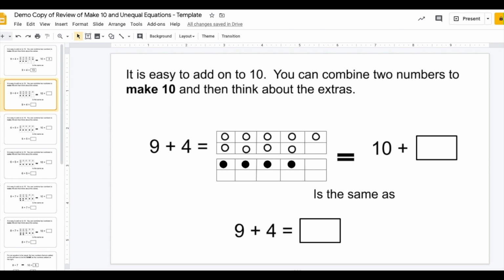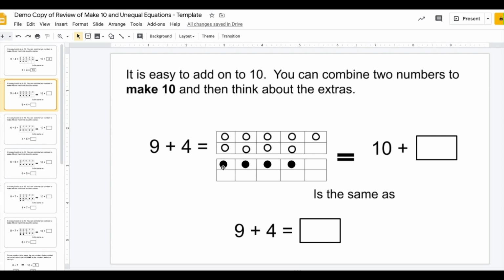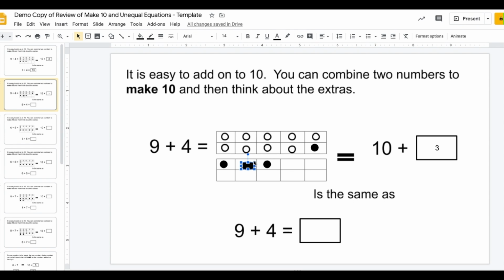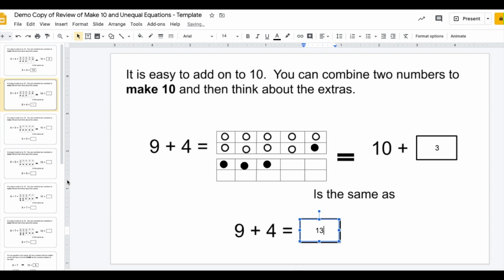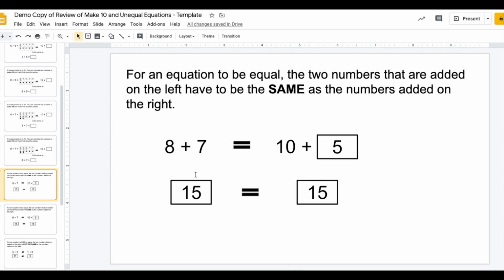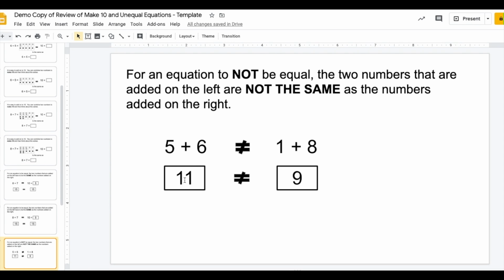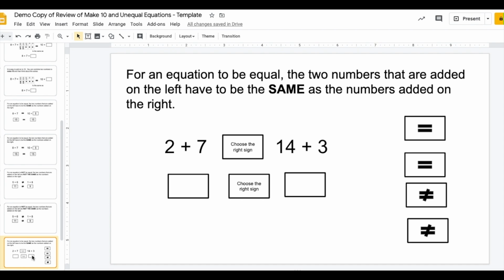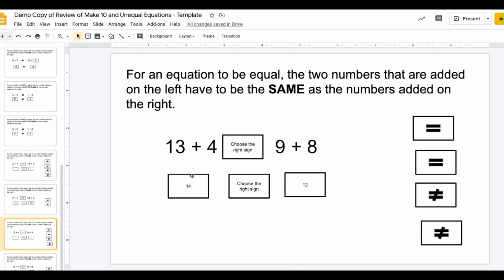Review of Make 10 and Unequal Equations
Review of Make 10 and Unequal Equations on Monday April 20, 2020